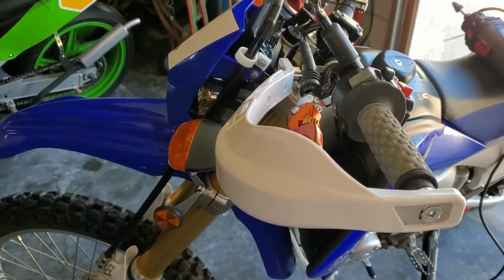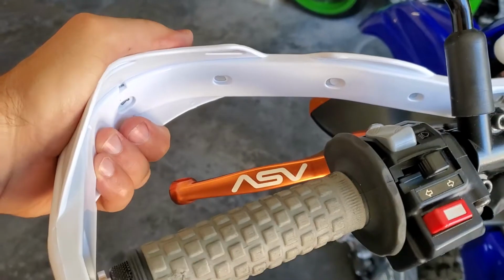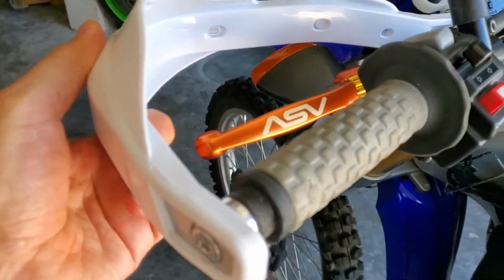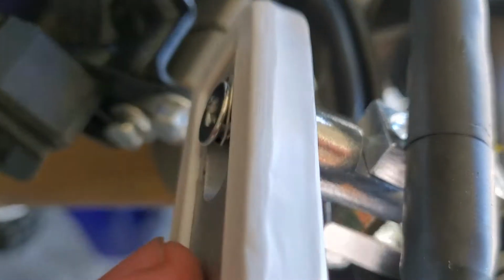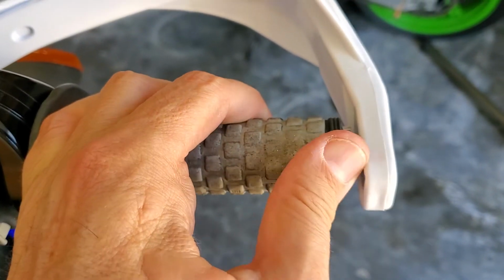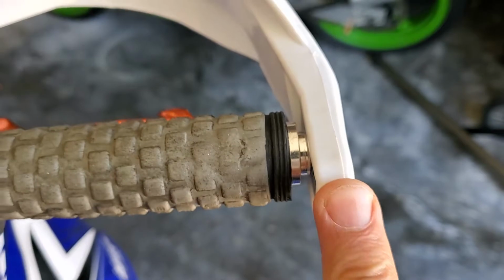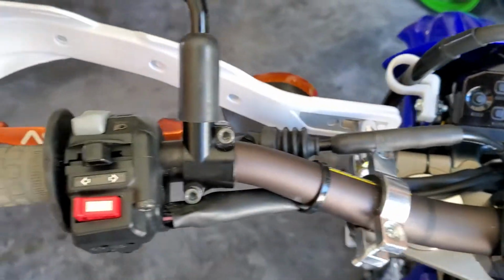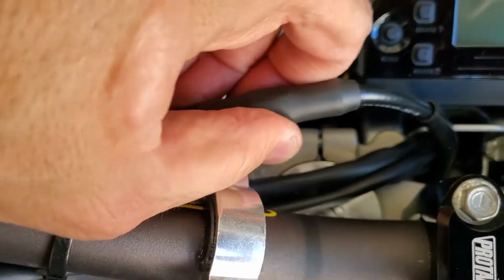Great Value Brush guards, knuckle savers, hand guards. Totally worth it!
Review and installation tips on JFG Racing motorcycle brush guards, hand guards from Amazon.  Pair I bought Enduro Engineering brushguards Video for Electric Motion Escape My #1 Life Changing riding gear Please like and subscribe, if you click this link I might get a tiny commission.